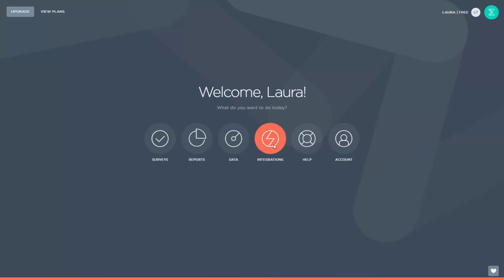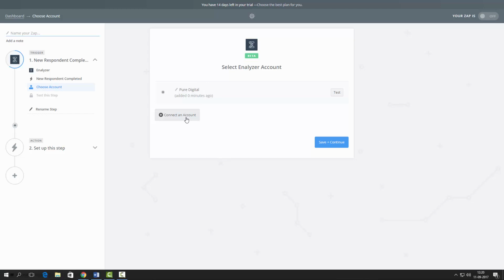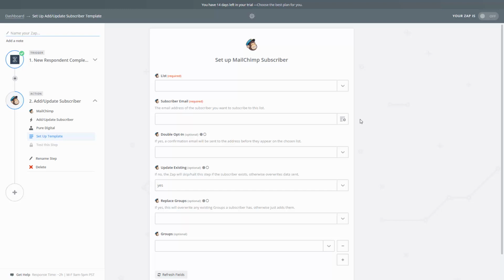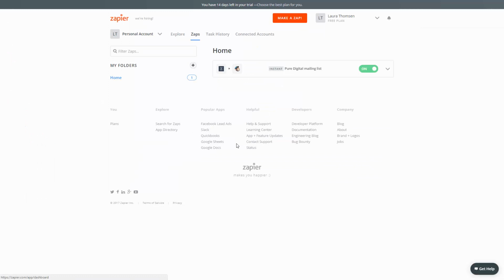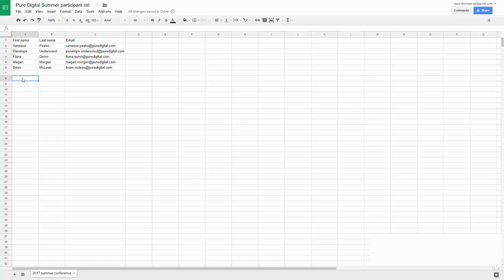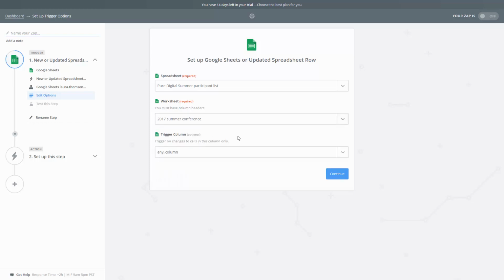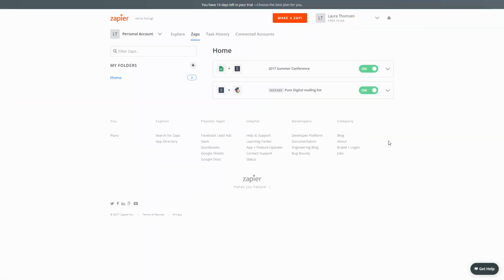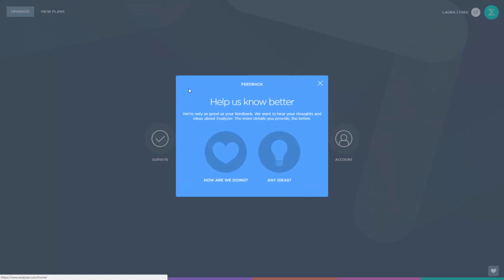Automate data collection with Zapier and Enalyzer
Automate you survey workflow! Connect your Enalyzer account with 750+ apps, including those you work with every day, via Zapier. Transfer your data automatically from Enalyzer to other apps and vice versa, For example, when respondents answer your subscription email they're automatically added to your MailChimp mailing list. Another example: when you add a respondent's information to your Google Sheets, you can automatically send them a survey! It's that simple.